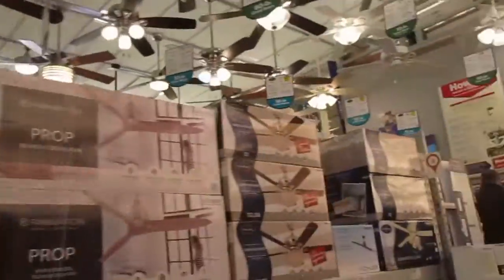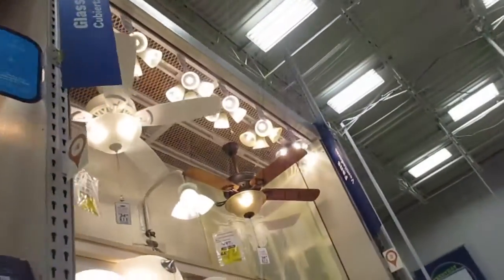Ceiling fans at Lowes